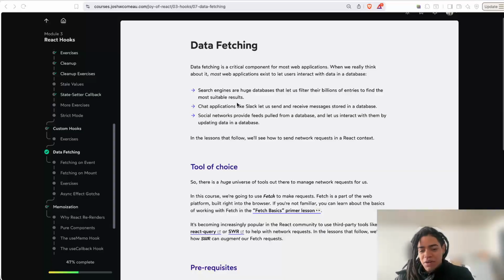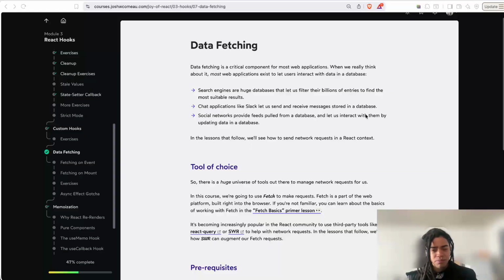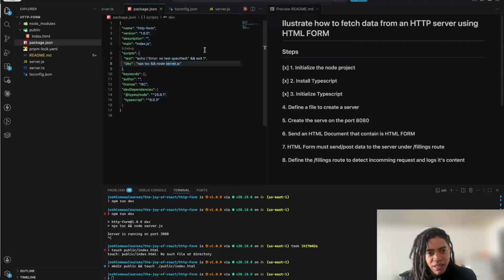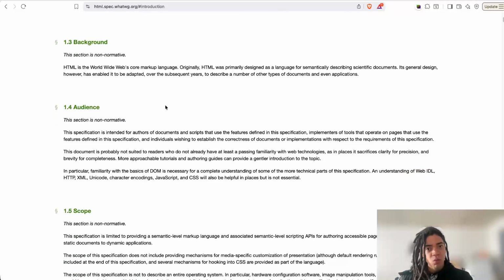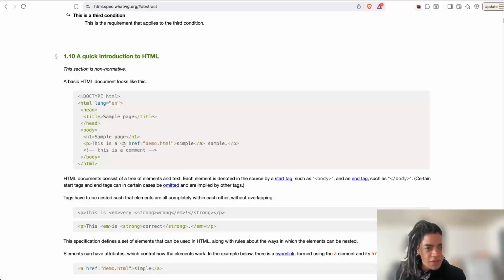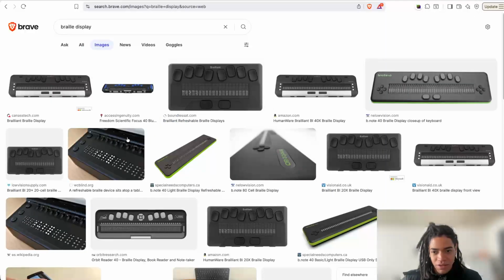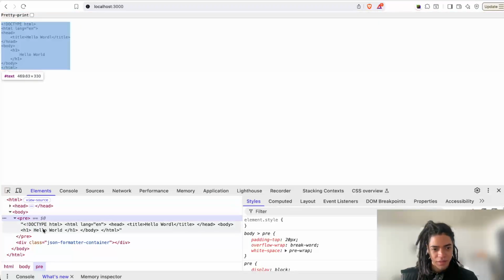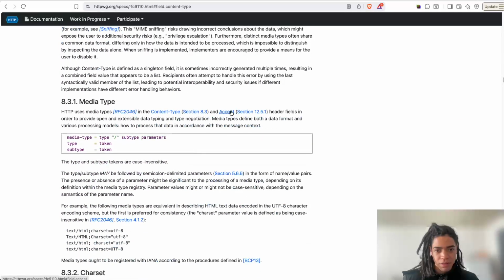The Joy of React: Form in HTML5 with Node/TS exploring the HTML Living Spec - P2 - Sending HTML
Why do I care to build an HTML Form from scratch?.

In order to understand data fetching in React Apps, I need to know how we do this in the early days of the web using HTML Forms, was the 1st way send data from one computer (client) to another (server).

Looking at :
1. How to define an HTML doc, via the spec
2. How to send the HTML doc from server to browser, so the browser can detect it and render it.

In the next video :
1. How to build an HTMLForm
2. How to send data to the server from the client